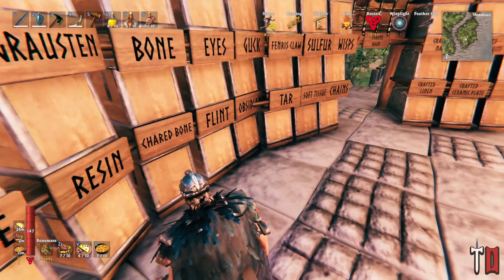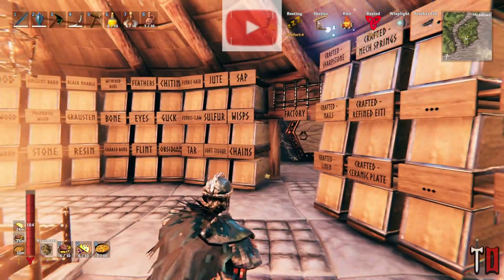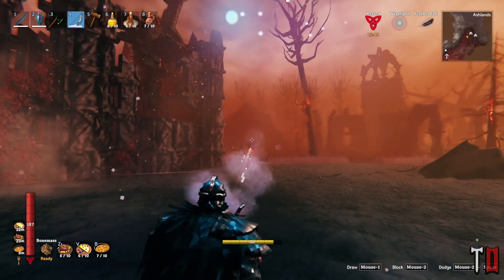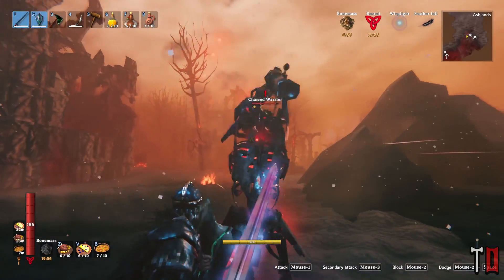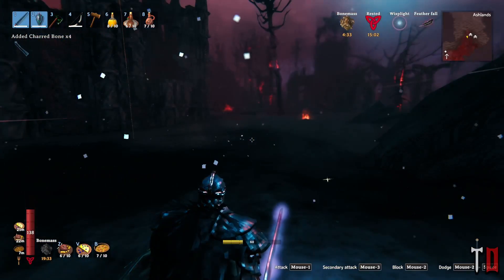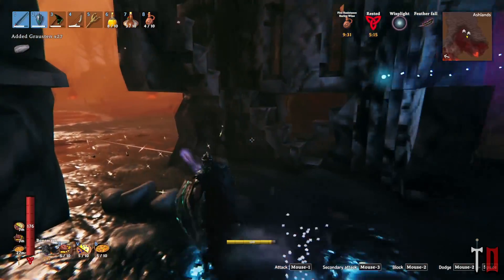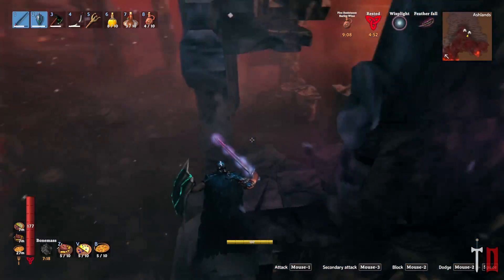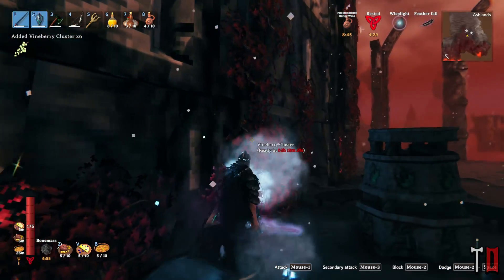Valheim Ashlands - Lets Build - EP68 - FIGTING THE FALLEN VALKYRIE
We are playing a building series in Valheim Ashlands!
In this episode, as we gather ashwood in the Ashlands, we run into a fallen Valkyrie and a big fight ensues!

Worldseed: DUKeNATOR